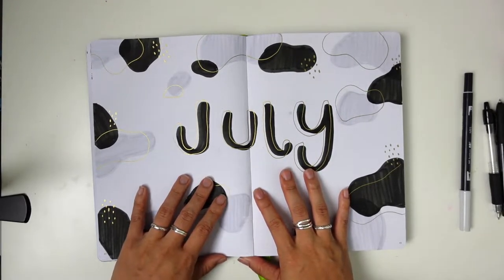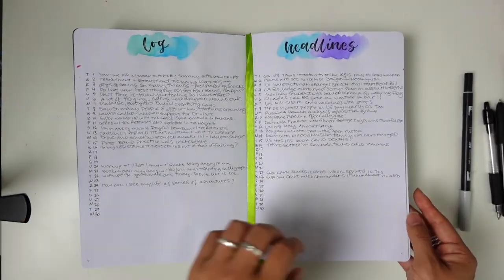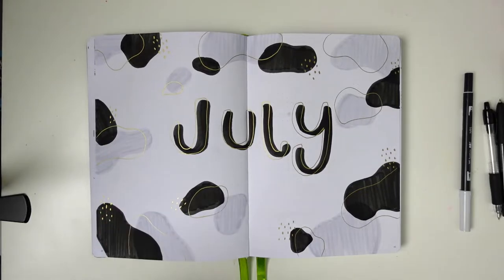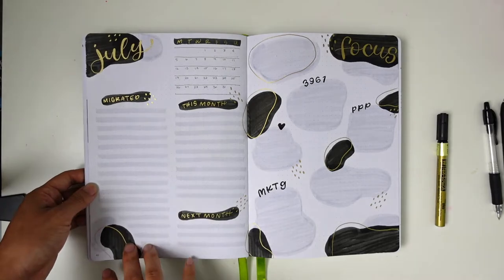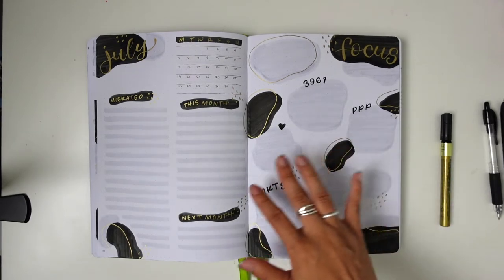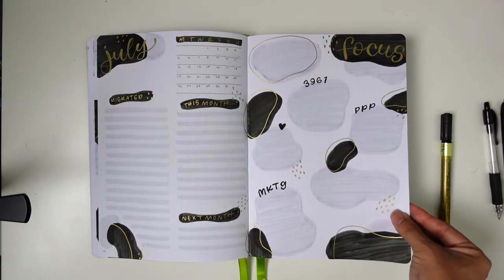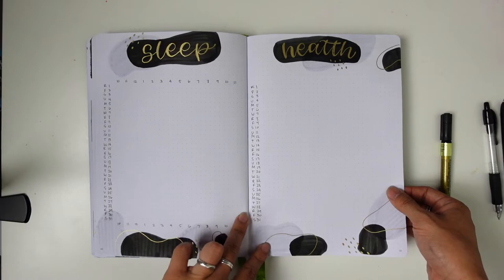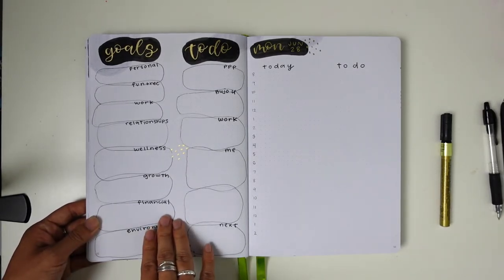July 2021 bullet journal set up: Simple abstract theme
This was so therapeutic to do!! I hope you can find some takeaways from the theme or my reflections for your own planner and set up.

Supply faves:📗🖌